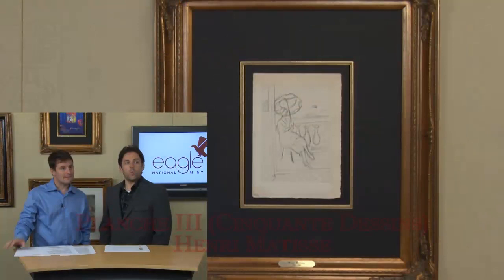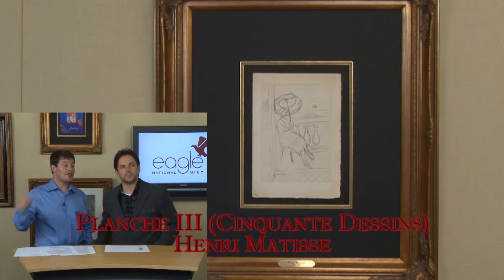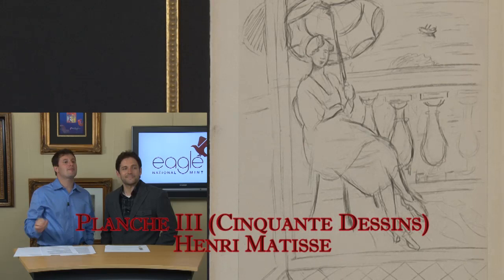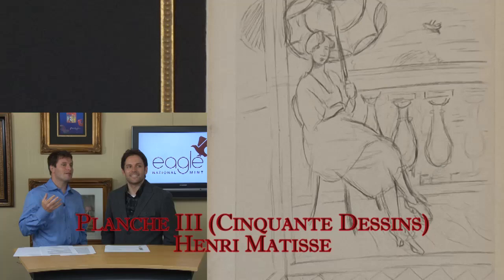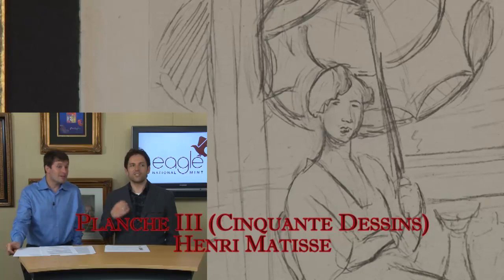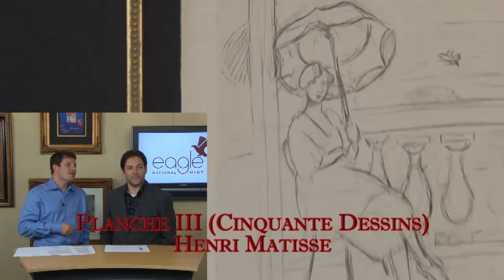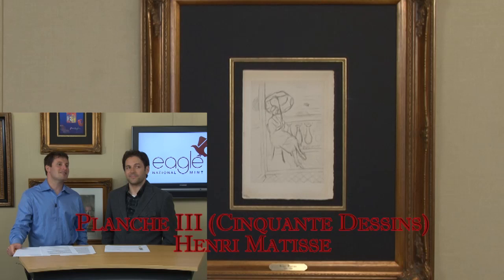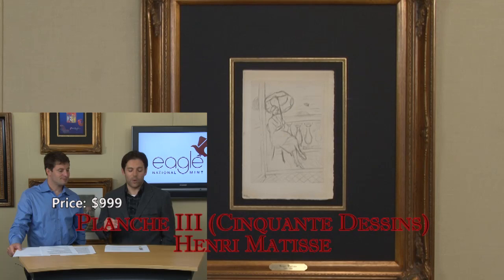Henri Matisse Cinquante Dessins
Rare offset lithograph in Mint condition, signed in the plate. Image size: 6.75 x 9.5 inches, framed size: 27 x 31 inches.